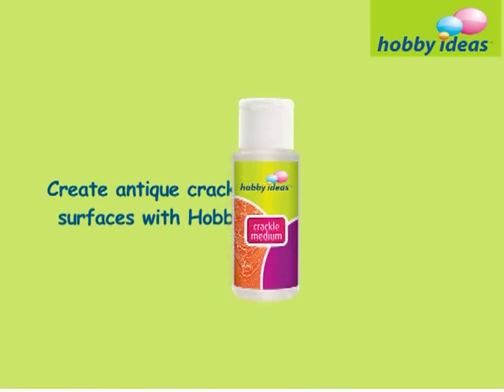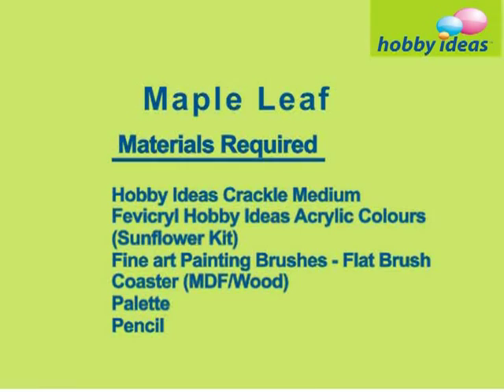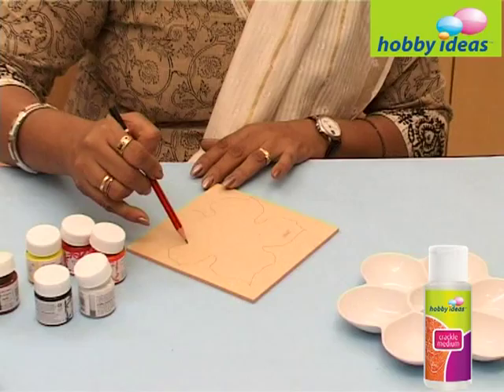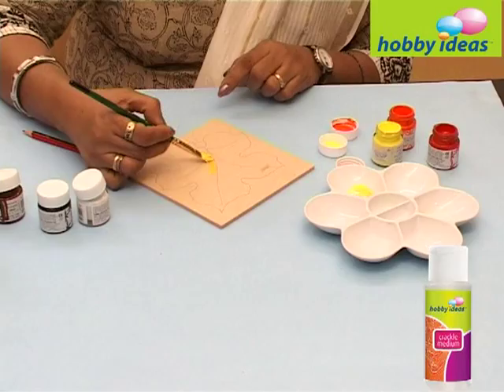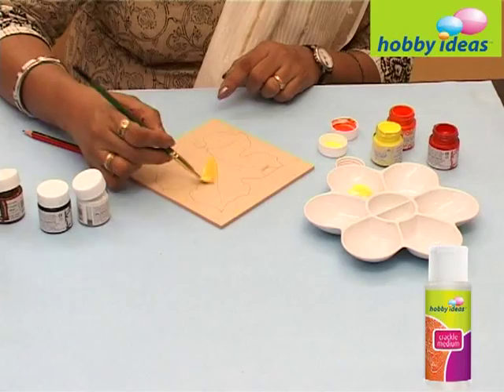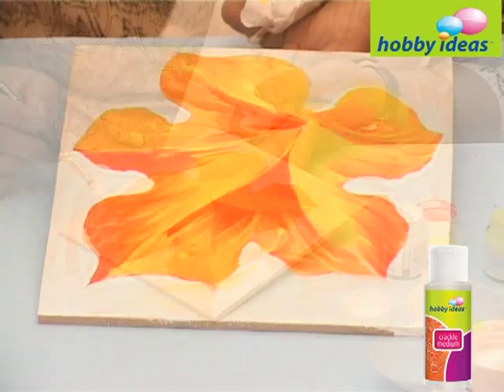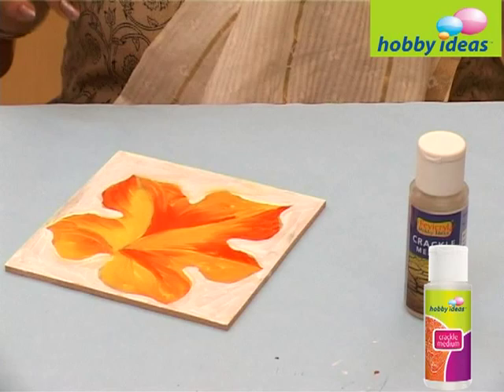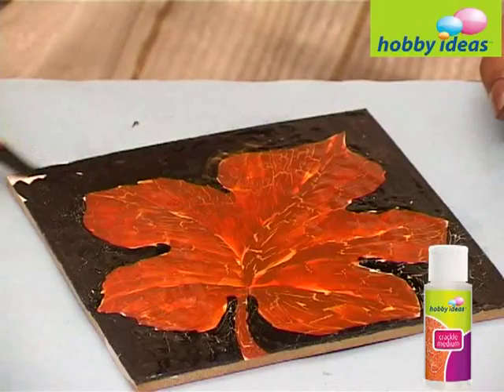How to create an ancient looking maple leaf?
Here's an easy way of creating an ancient looking maple leaf painting! Check it out!